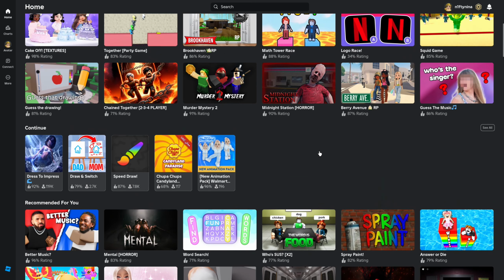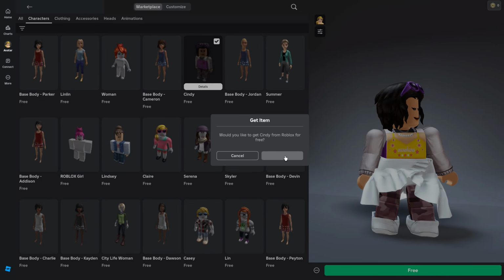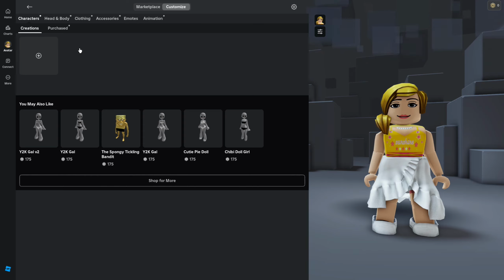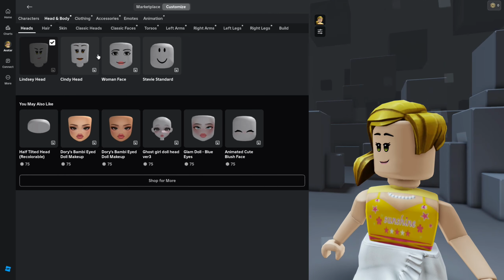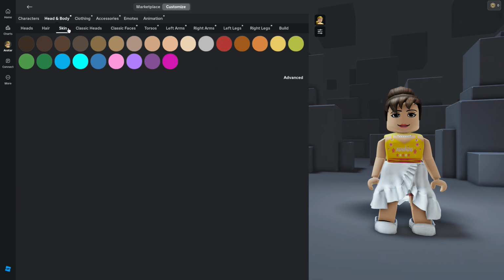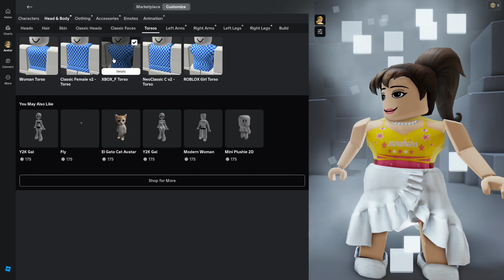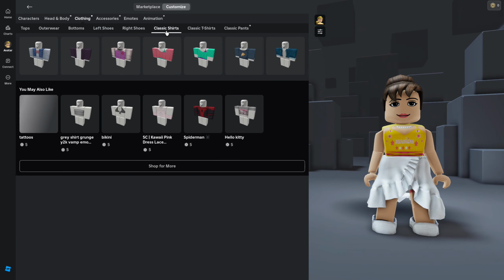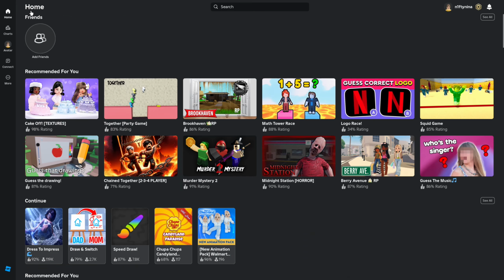How You Can Change Your Roblox Avatar? Customize Your Character Here!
This tutorial will show you how you can change your Roblox avatar.